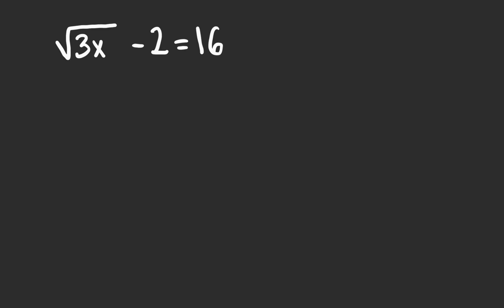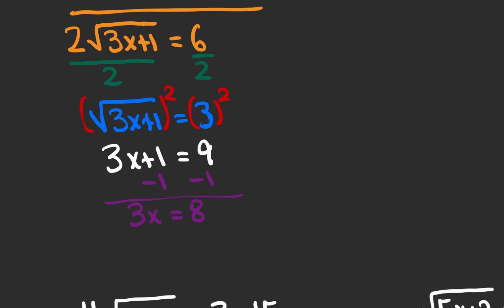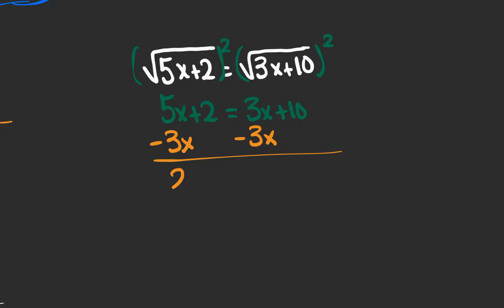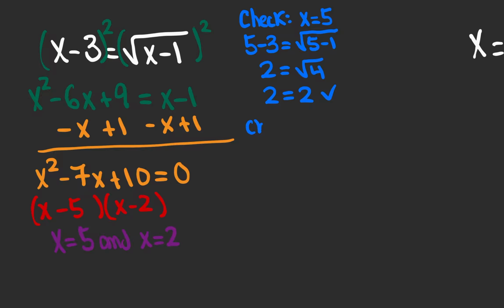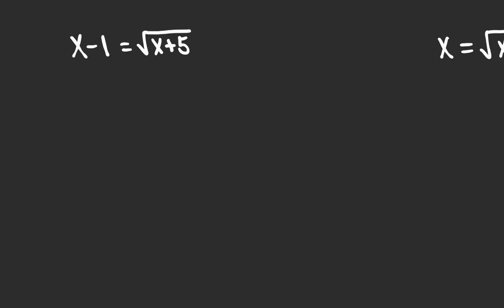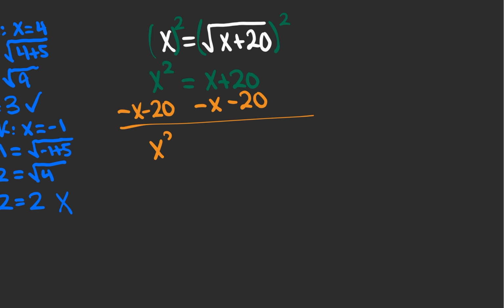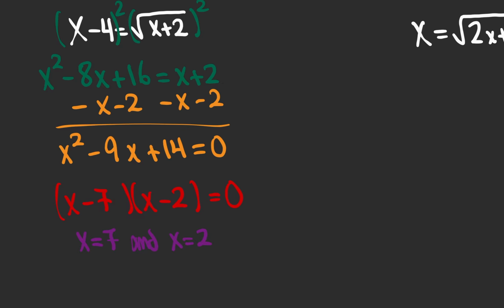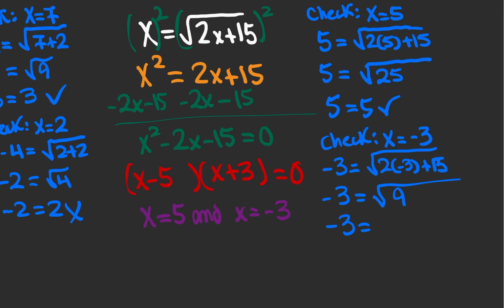Solving Square Root Equations with Extraneous Solutions (Part 3)